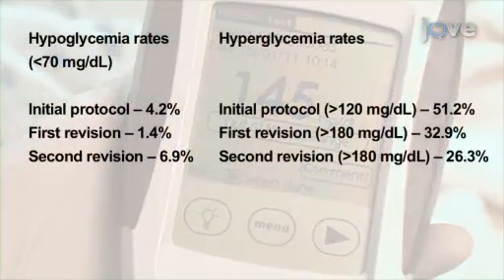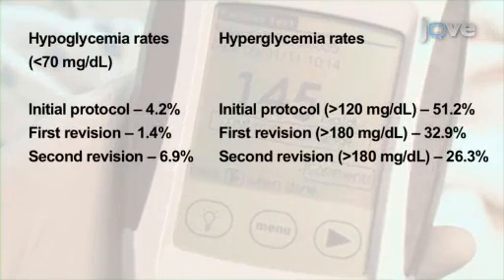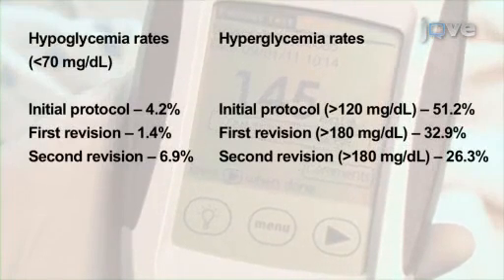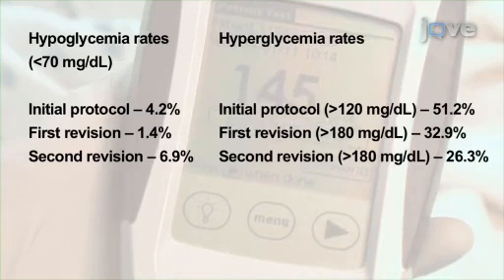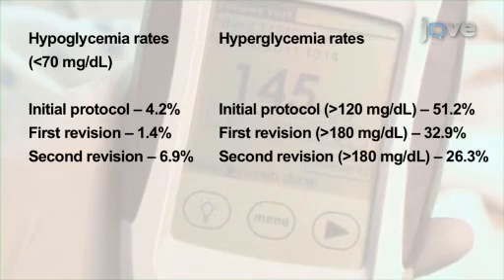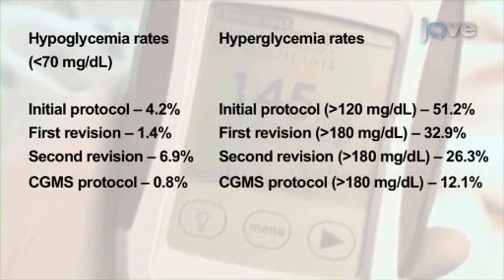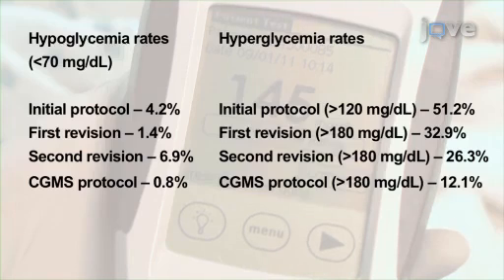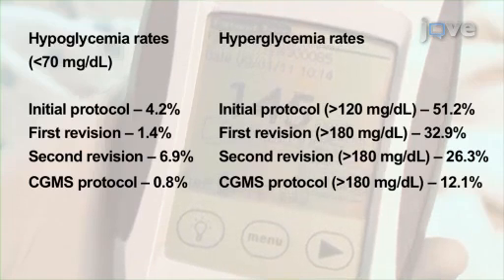Improving IV Insulin Administration In Community Hospital l Protocol Preview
Improving IV Insulin Administration in a Community Hospital -  a 2 minute Preview of the Experimental Protocol

Michael C. Magee
Wyoming Medical Center,;

When compared to the previous paper protocol, implementation of a computerized glucose management system results in a substantial increase in blood glucose concentration measurements within the target range. Using a computerized glucose management system to monitor blood glucose levels, decreases in severe hypoglycemia (below 40 mg/dL), clinical hypoglycemia (below 70 mg/dL), and hyperglycemia (less than180 mg/dL) also can be observed.